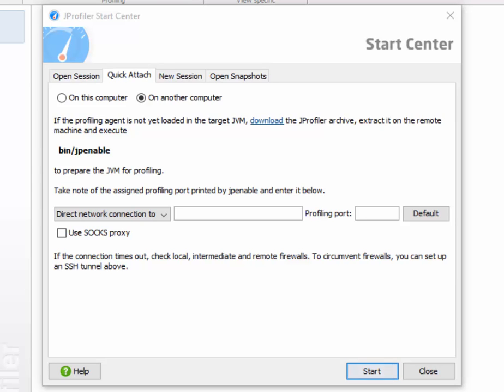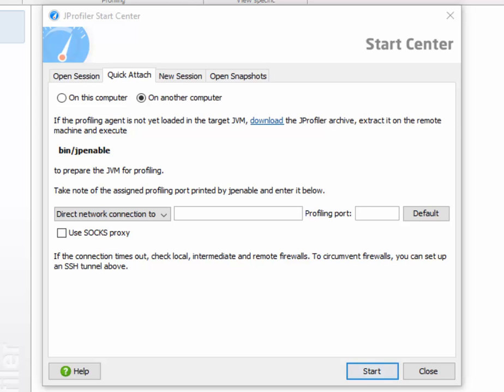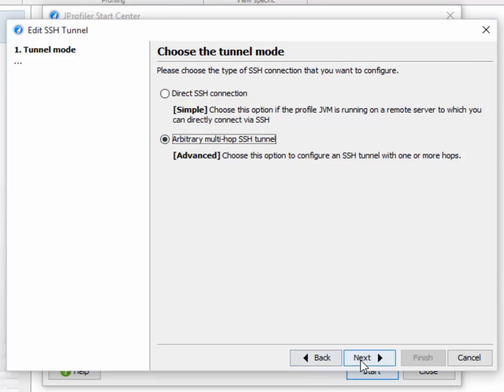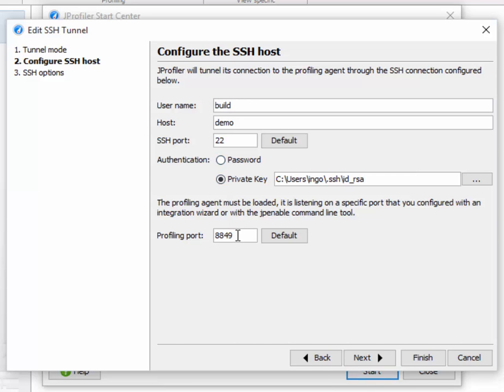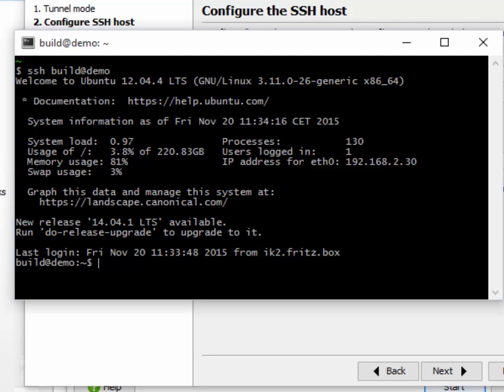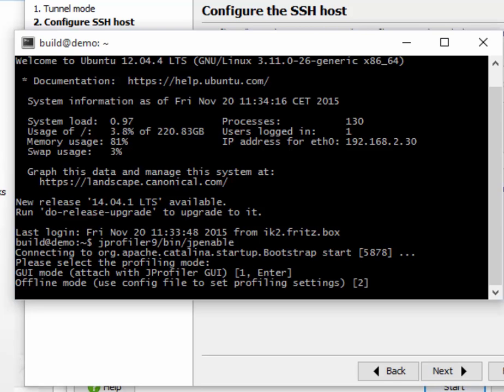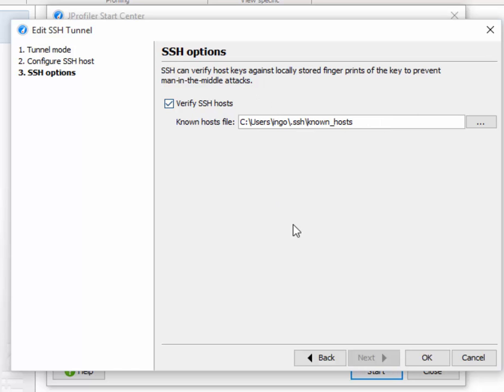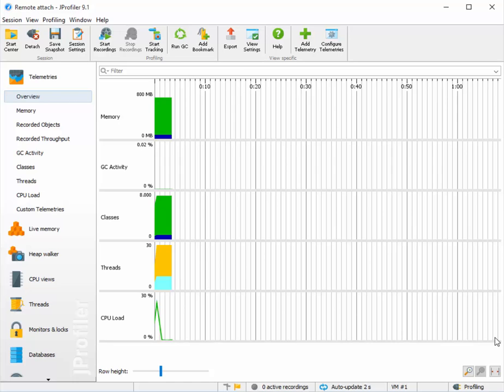Remote profiling through an SSH tunnel with JProfiler (HD)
JProfiler has built-in SSH tunneling for direct and multi-hop SSH connections. This is useful for situations where you do not have a direct network connection to the machine where the profiled JVM is running. The screen cast shows how to configure the SSH tunnel and prepare the remote Java process for profiling.